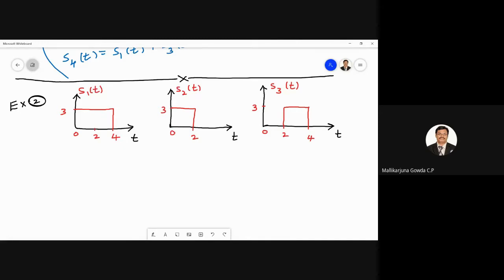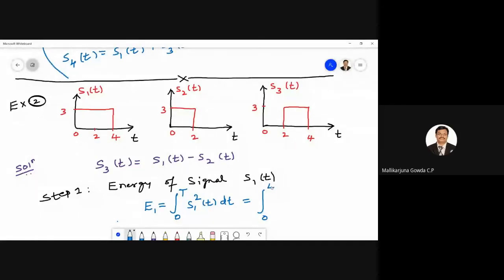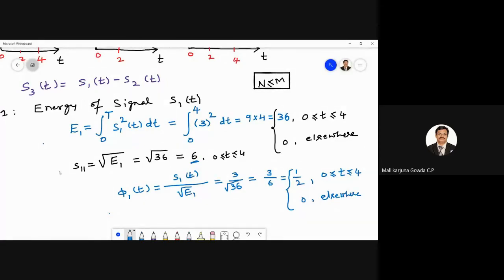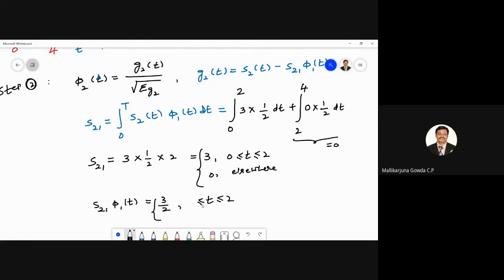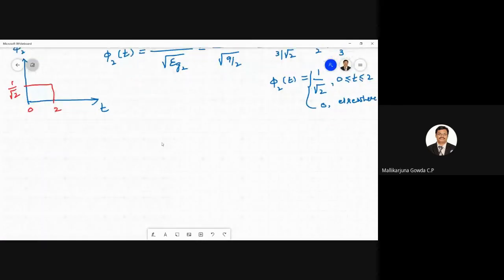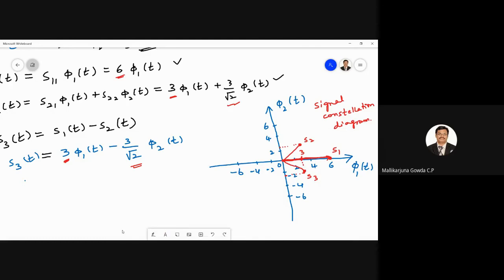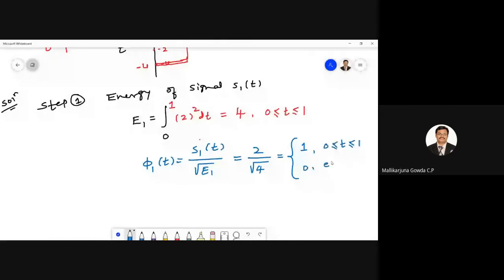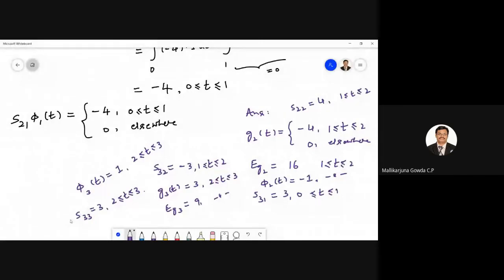Digital Communication_by prof mallikarjuna Gowda C P_21 05 21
Discussed about solving problems on Gram-schmidth orthogonalization procedure.